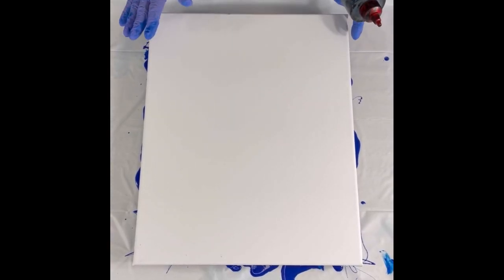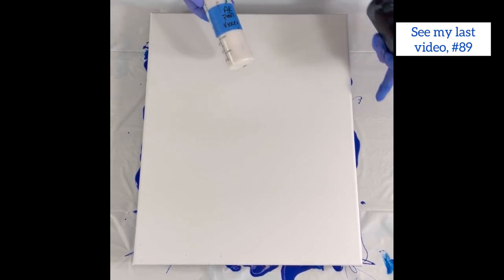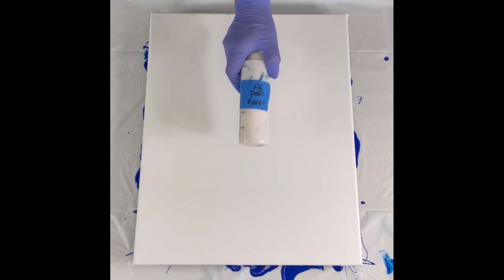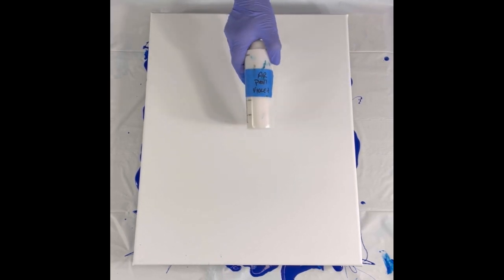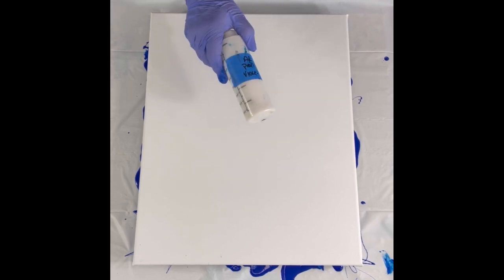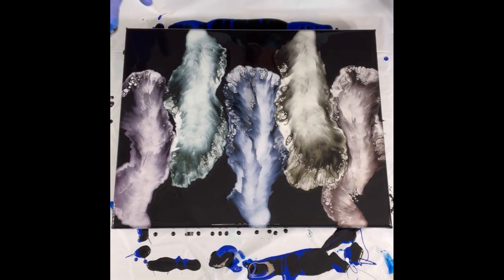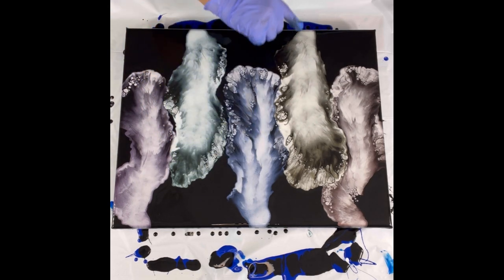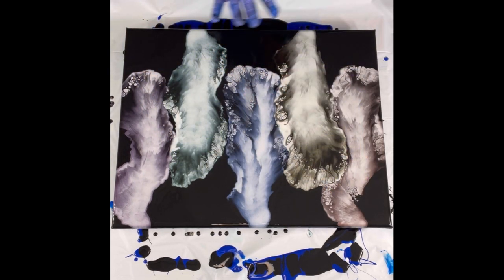90 And even MORE magic Pearl colors! “Transit”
I can’t decide if I like them on a black background or blue. Please watch this one and my last one and comment which background color you like best for these magic Pearl colors!

Paints are mixed 1 part paint, 2 parts floetrol, .75 parts water and a squirt of GAC 800 to help keep the paint from cracking.

As always, shout out to @Molly's Artistry, @Rinske Douna, @Olga Soby, @Kanella Ciraco Art, @Coz creations art and many more for their inspiration, teachings, and making the art world seem accessible!

Thanks for visiting my channel.  And leave a comment too!  I love talking to you all!
Visit my Facebook page, and the photo album Gallery to see all my work!